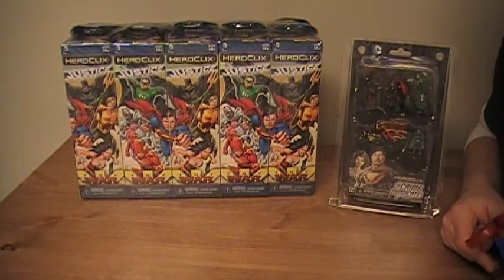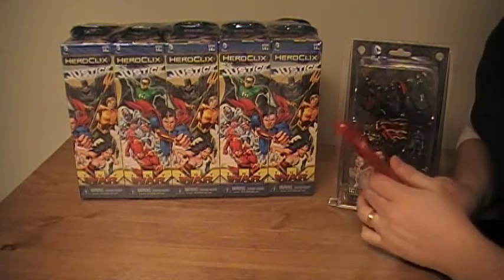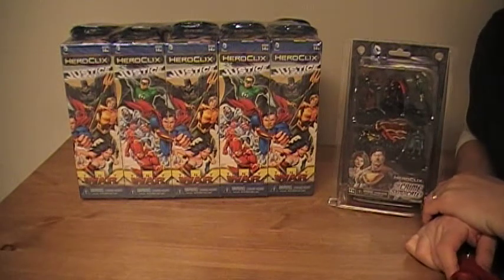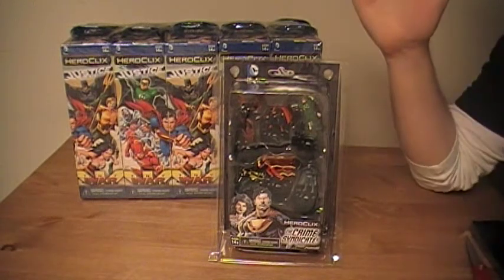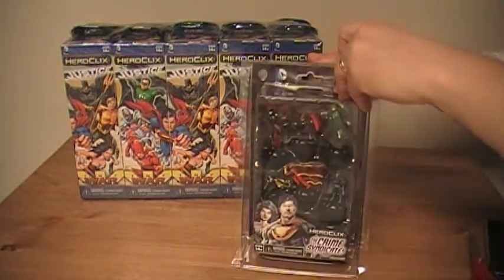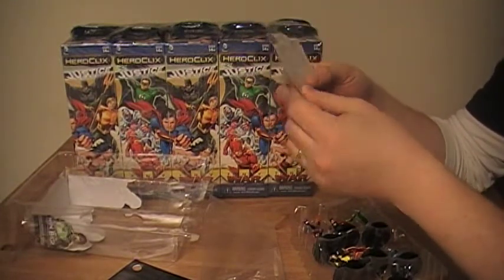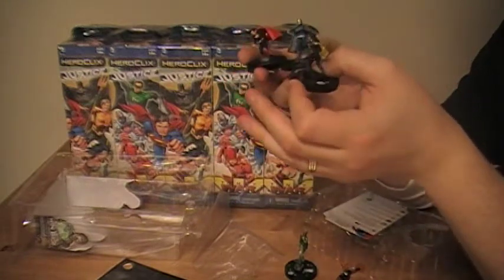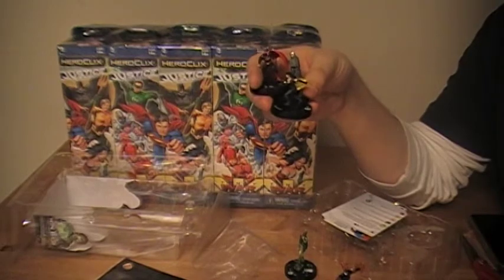Unboxing: DC Heroclix: Trinity War Crime Syndicate Fast Forces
We open up and take a look at Wizkids' newest Fast Forces release, DC Heroclix: Crime Syndicate Fast Forces pack. We show you what you can expect in the set, and show off each of the sculpts for these brand new figures.